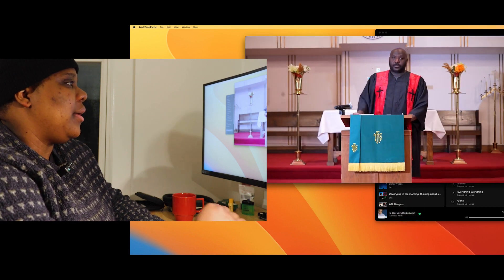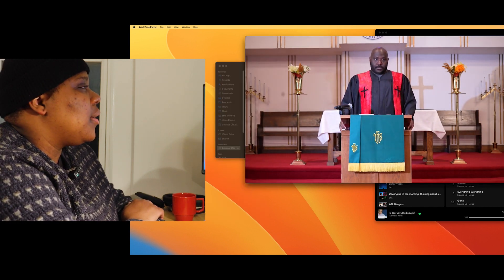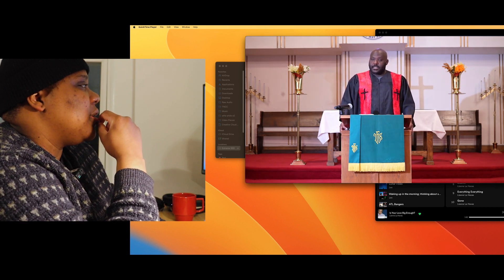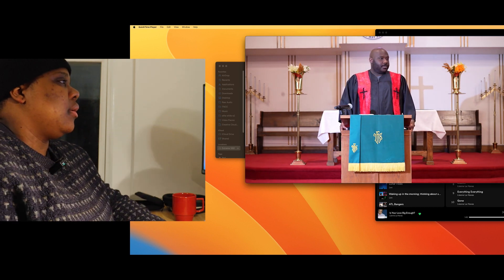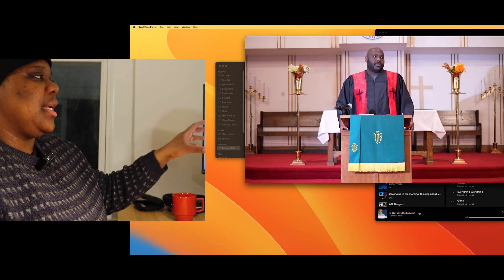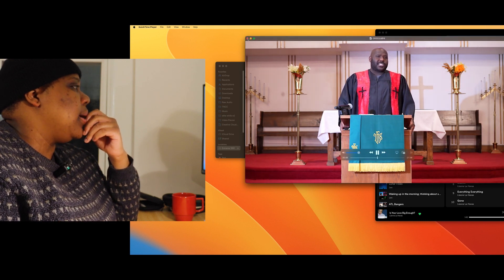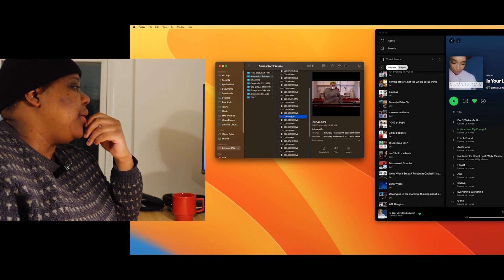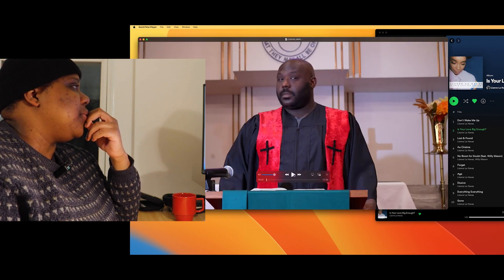Editing my first video art piece (Work with me) | [atha while e3]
Currently in post-production for my first video art piece, called Amens. I filmed it with a crew in a local church last year. And I'm slowly working to complete the piece. It's not there yet, but it'll get there atha while.